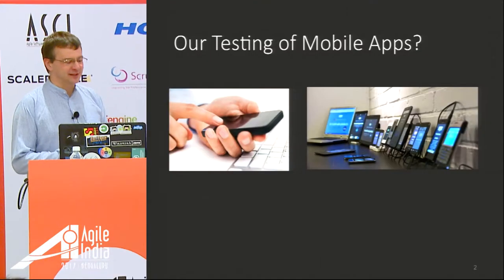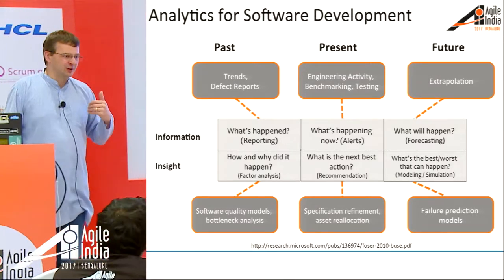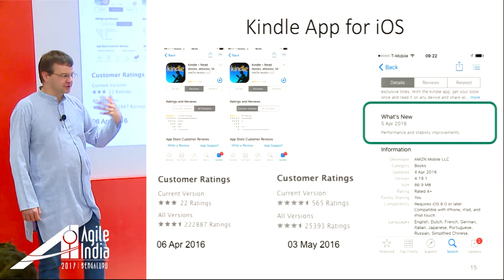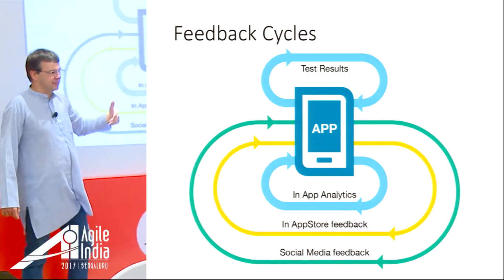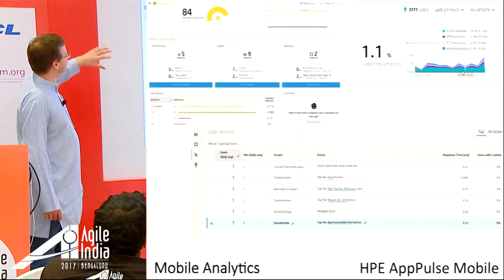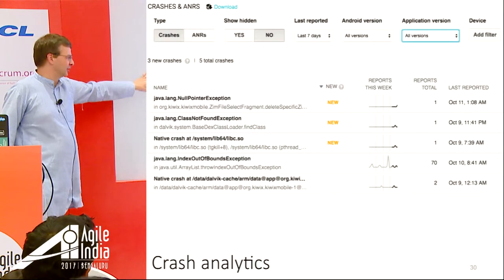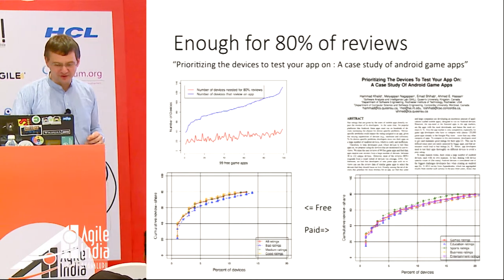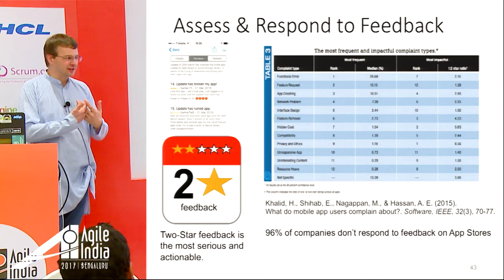Improving Mobile Apps using an Analytical Feedback by Julian Harty (@julianharty) at AgileIndia2017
There are various ways we can improve the testing of mobile apps. These include:

Better testing
Test automation
Scaling testing
Using software tools e.g. static analysis
For mobile apps we can also incorporate two complementary forms of feedback: analogue - created by humans - such as app store reviews, and digital - built-into the apps - such as mobile analytics. This talk introduces ways we can incorporate both analogue and digital feedback to help us better understand the qualities of our previous work and ways we can improve our work in future so we release better apps while also working more effectively and productively.

The feedback we receive can help us adapt and react nimbly, reducing the annoyances for users of our apps. We're also able to see beyond our  team's horizon to the rich and varied domains where mobile apps are being used.